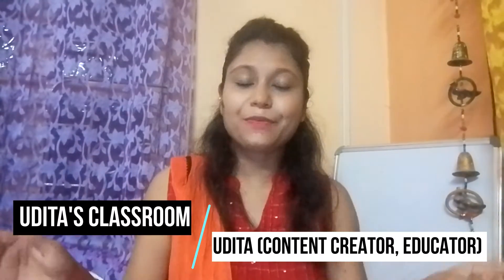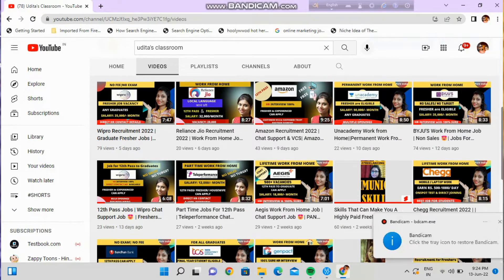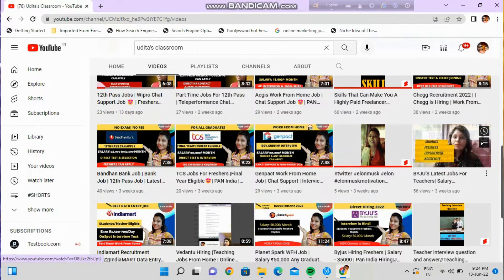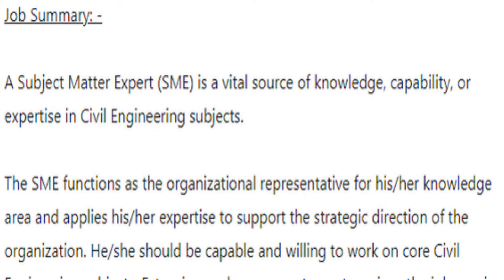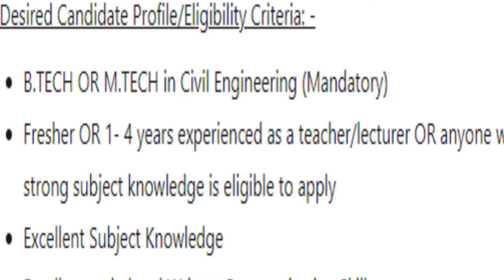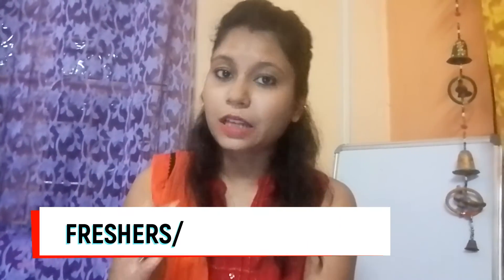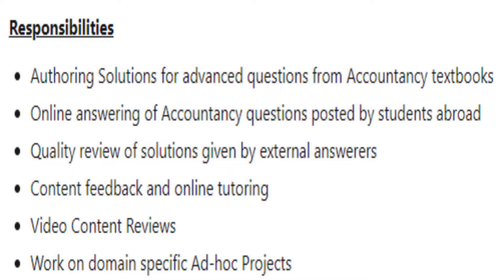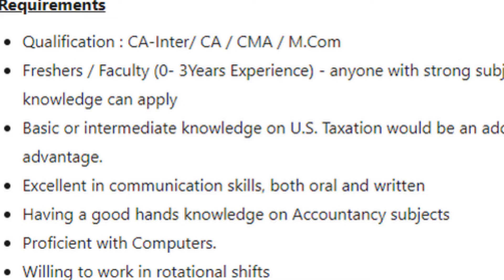Chegg Expert| Solve & Earn Rs 70,000/Month by Answering Questions | Become Q&A Expert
⭕Apply Here For Chegg :-